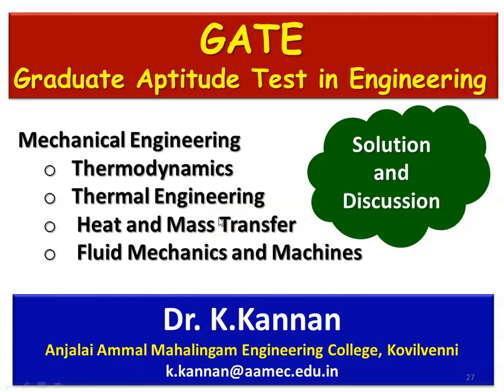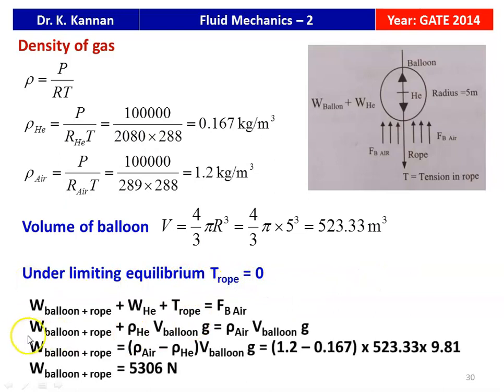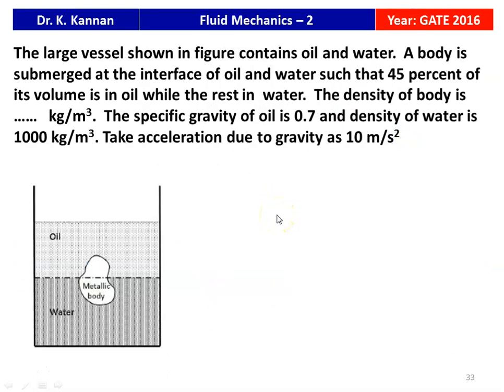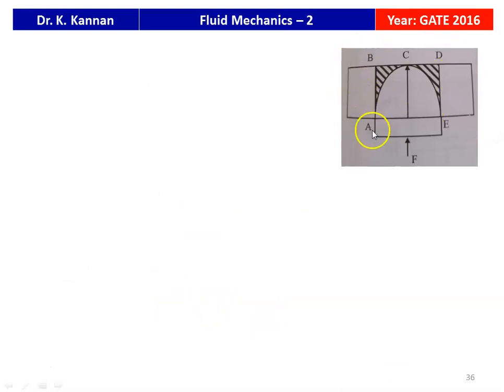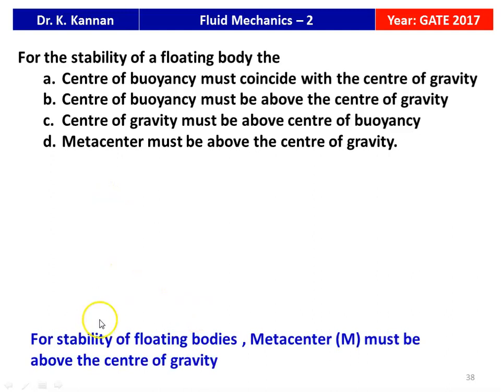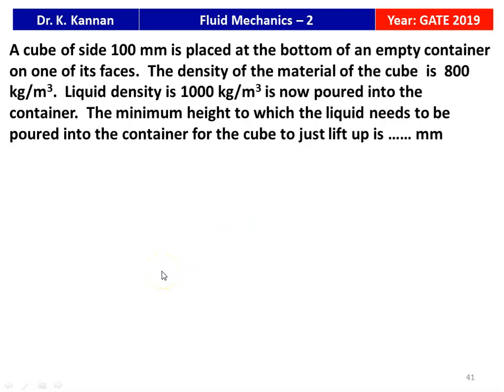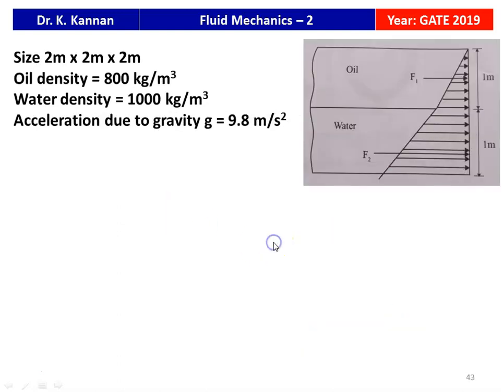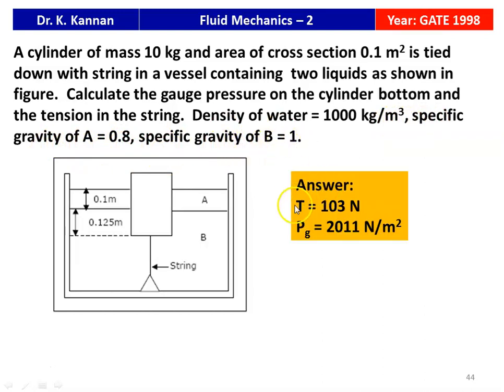GATE 45 Fluid Mechanics - 3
GATE questions in fluid statics and pressure measurements are solved and discussed